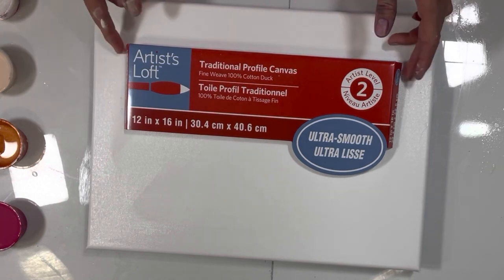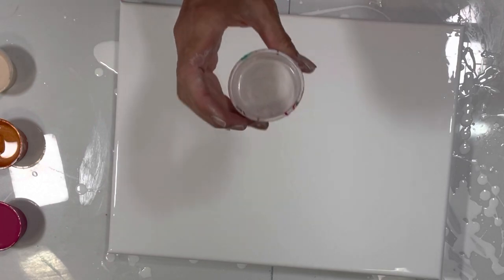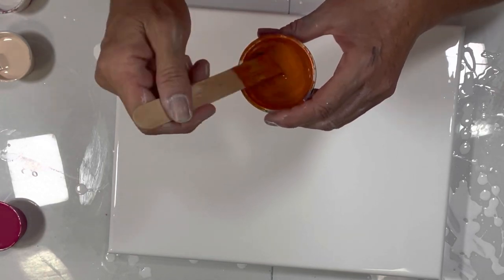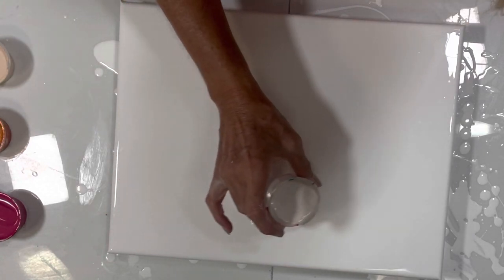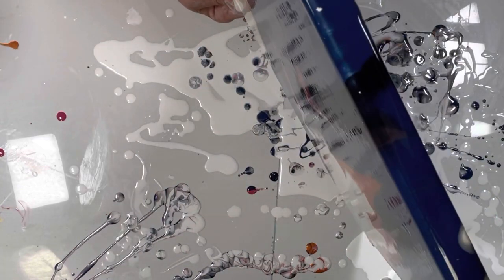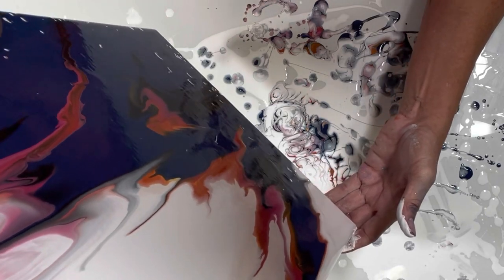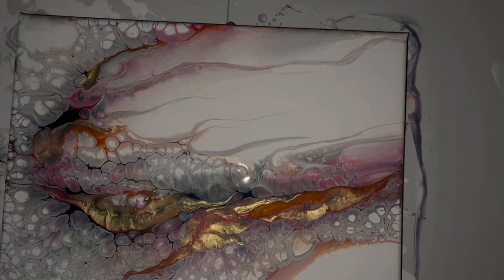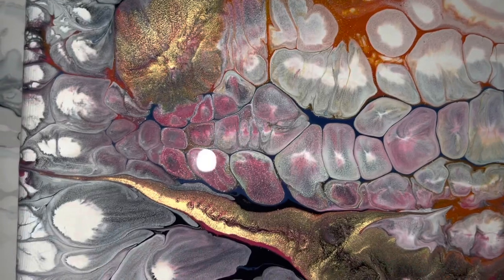ASCENDING - A Soft Pearl Pour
It's so good to be back in the studio!! I was jonesing to get color on canvas. I had a successful show last weekend, but boy is it a lot of work!! A special thanks to Brigitte and Lori for all your help…I couldn't have done it without you!! Muah 😘

This pearl pour is truly one of my favorites. I played around with the color combinations before I got it just right. And this is the 2019 artist loft flow white recipe. Please Michaels, change it back!!

I dropped my palette knife right in the center towards the end..good thing anout fluid art is the ability to "Fix" things no mayter what!!

COLORS
Golden quinacridone magenta mixed with cadmium yellow
Golden bone black mixed with Golden Payne's grey
Golden quinacridone nickel azo gold mixed with Modern Masters burnt orange
Modern Masters iridescent pearl mixed with Golden titanium white
LukasCryl pthalo blue mixed with LukasCryl Prussian blue
Amsterdam Naples yellow red light
Golden high flow iridescent gold

OLD RECIPE
8 oz of Artist Loft Flow Acrylic in White
4 oz of Decoart satin enamels in pure white
12oz of Floetrol
1.5 oz of Liquitex pouring medium
1.5 oz of GAC800
7oz (approximately) of water to  I thin added slowly

NEW RECIPE
4oz Apple Barrel White Acrylic
4oz Artist Loft White 20-21 version
2-4oz Behr Deep base untinted (less if want less pearls) I suggest 2 oz of Behr deep when using Decoart satin enamels
8oz Floetrol (American/Canadian version)
1TBSP Liquitex Pouring Medium (grey label)
1TBSP GAC800
1tsp Decoart satin enamels in pure white
1/4 tsp Zinsser Paint Booster
6 oz water Flexible

Code:
GRATEFULCREATIONS